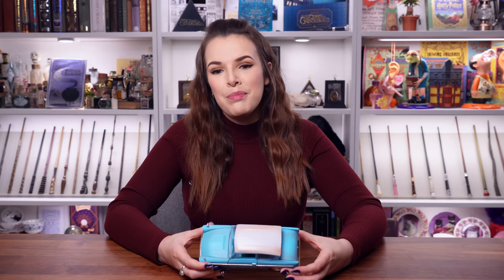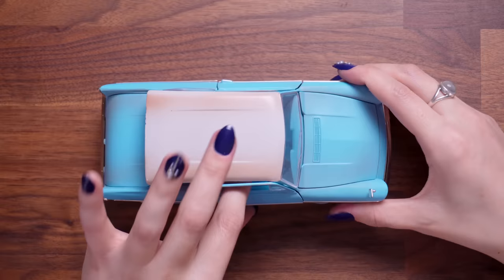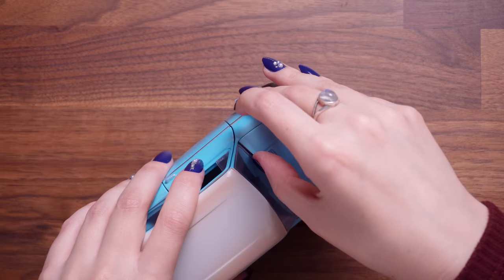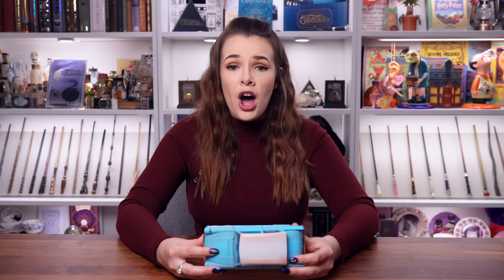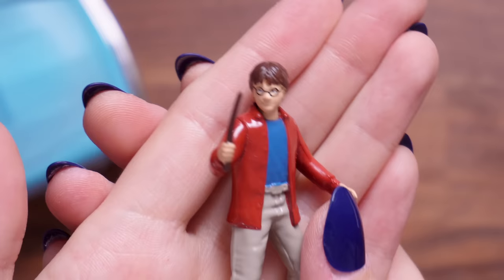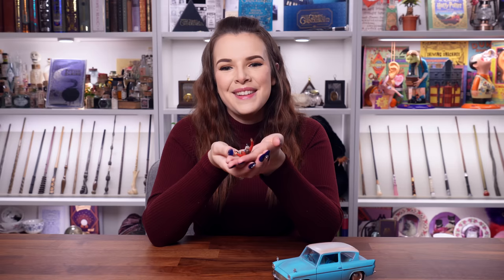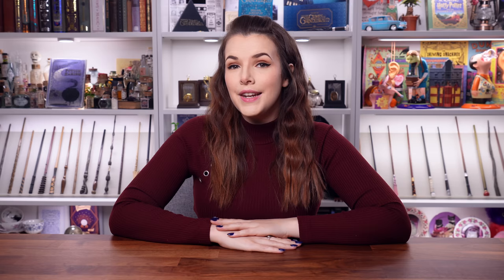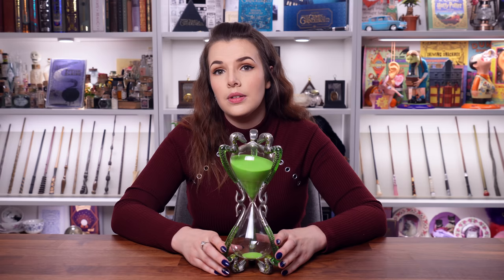TOP 10 HARRY POTTER COLLECTION 2022 ⚡️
No 10 - Die-cast Ford Anglia Replica*
No 9 - Umbdrige Teacup and Saucer: Discontinued
No 8 - Hermione's Handbag*
No 6 - Slughorn's Hourglass*
No 5 - Weasley's Wizards Wheezes Bookends: Coming soon
No 4 - Books: Discontinued
No 3 - Prototype Ice Sculpture: Unavailable

⁂ Chapters:
00:00 - Start
00:56 - No 10 - Die-cast Ford Anglia Replica
02:47 - No 9 - Umbdrige Teacup and Saucer
04:21 - No 8 - Hermione's Handbag
06:13 - No 7 - The Philosopher's Stone
07:49 - No 6 - Slughorn's Hourglass
09:20 - No 5 - Weasley's Wizards Wheezes Bookends
11:54 - No 4 - Books
15:32 - No 3 - Prototype Ice Sculpture
17:18 - No 2 - Mirror of Erised
20:07 - No 1 - Ravenclaw Lost Diadem
23:18 - What are your Top 10?